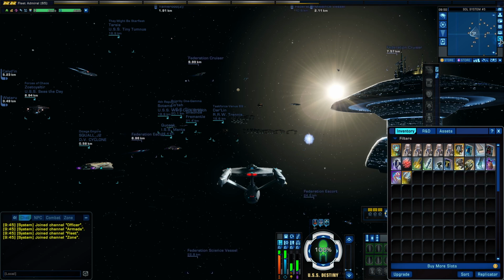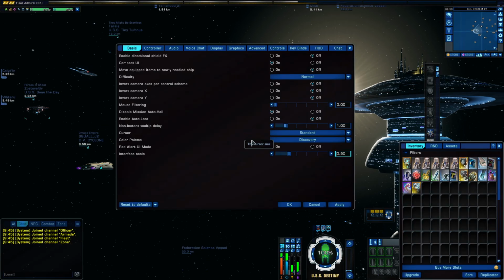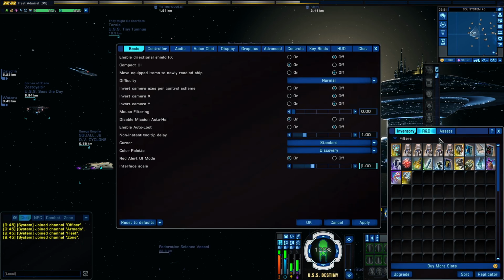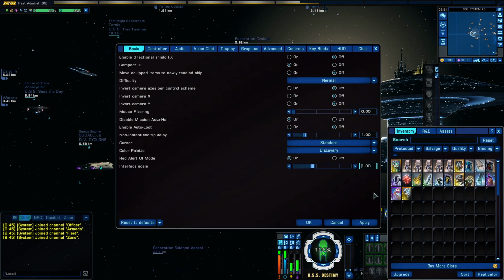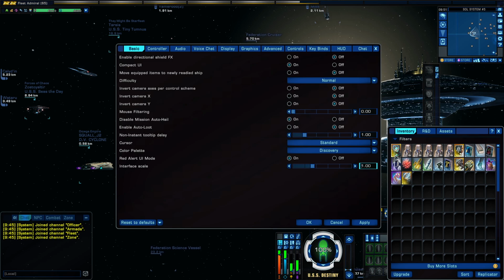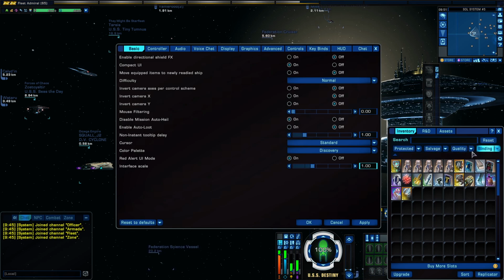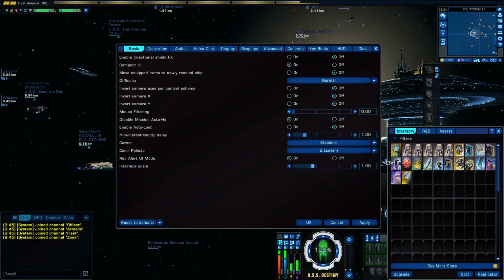Star Trek Online - UI Taking Up Too Much Space? Use the Interface Scale!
This video is to mainly address the issue brought up on many forums where people are uncomfortable with the new minimum 10-tile wide inventory thanks to the new update to the inventory filter system, and that it takes up too much of their screen. There is a solution: the interface scale.